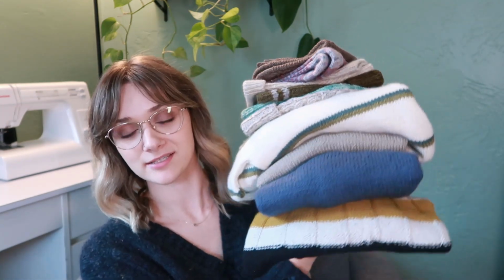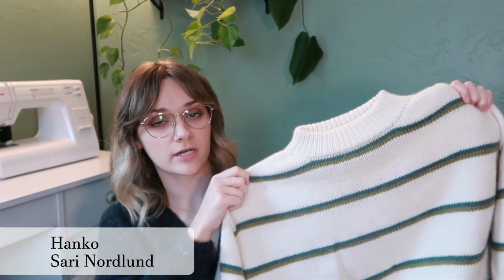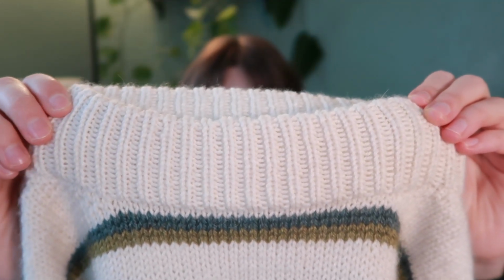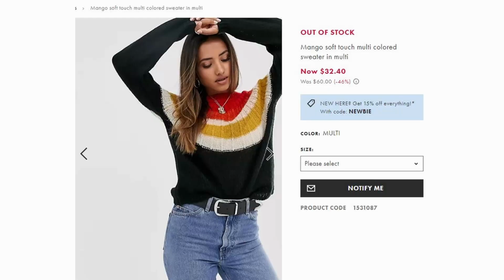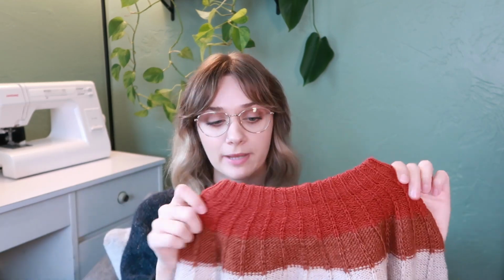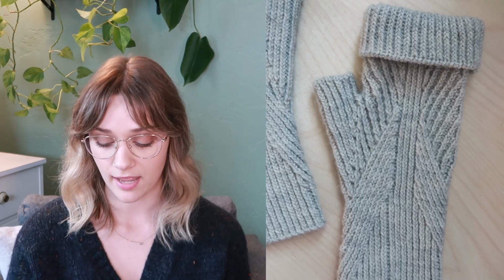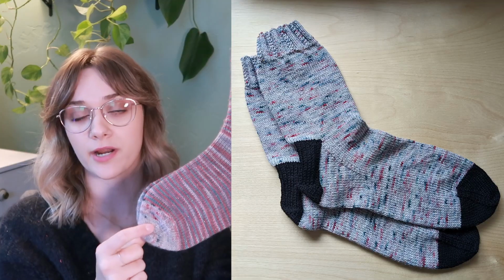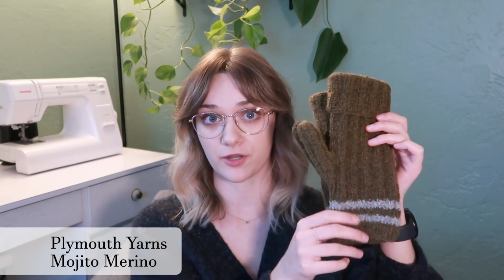What I Knit in 2023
In this video, I’m recapping all the knitted projects I finished in 2023!

💫 SWEATERS 💫
Ilha by Orlane Sucche
Cloudborn Fibers Highland Fingering in Stormy Skies (discon.)

Hanko by Sari Nordlund
Valley Yarns Northfield in Natural
Valley Yarns Hampden in Lizard and Evergreen

Personal Design (“Mango Improv Sweater”)
Variety of stash
Knitting for Olive Merino in Mustard and Licorice

Personal Design (“Summer Cardi”)
Cloud9 Fibers Primo in Rooftop (discon.)

💫 ACCESSORIES 💫
Anticline by Emily Greene
The Fibre Co Cumbria Fingering in Blencathra

Link by Emily Greene
Kelbourne Woolens Lucky Tweed in Light Grey

Roku by Olgajazzy
LYS-specific DK yarn

Vanilla Socks
Hadlock Girls Yarn Queensbury in Christmas Morning
Hadlock Girls Yarn Sparkle Sock in Hometown Christmas

Tuku Honey by Andrea Mowry
Cloudborn Fibers Highland Fingering in Stone Heather (discon.)

💫 GIFTS 💫
(idk why these are separate from accessories, but they are so deal with it)

Fleegle’s Toe Up Socks
Small-batch DK yarn from a yarn festival

Two by two by Anne Gagnon
Bluesky Fibers Woolstok Worsted in Wild Thyme

💫 TIMESTAMPS 💫
00:00 Intro
1:01 Sweaters
21:22 Accessories
32:23 Channel update